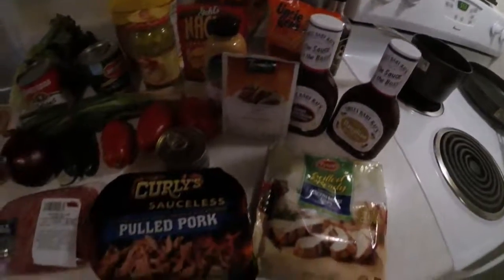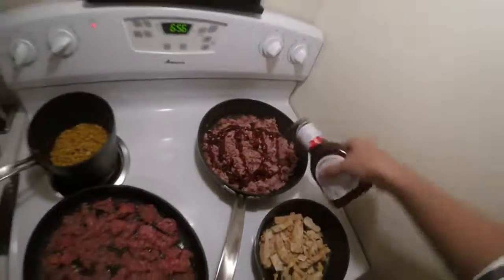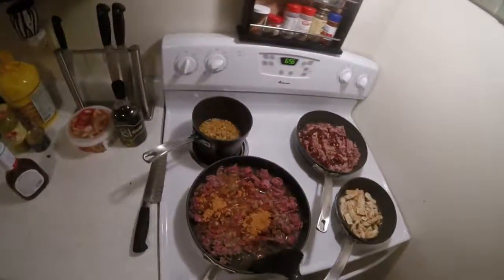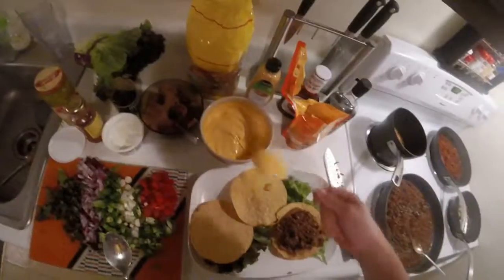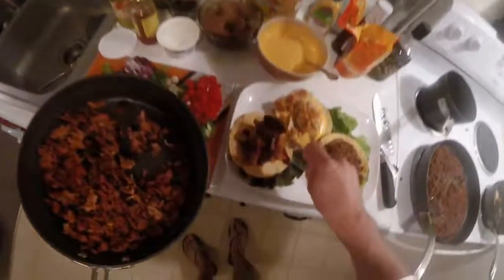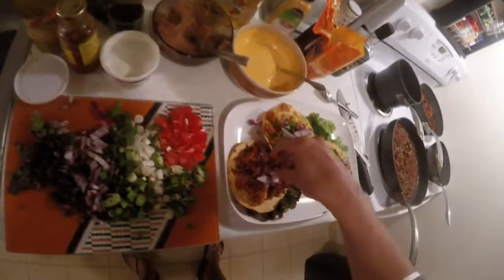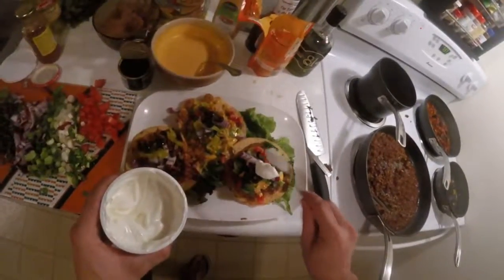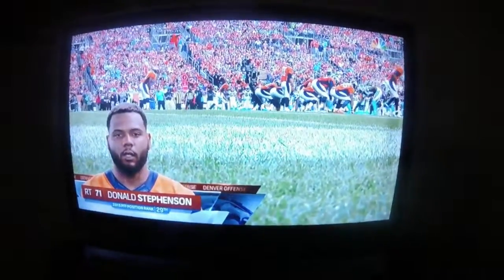Balls Rounded Kitchen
Triple Threat Tostadas